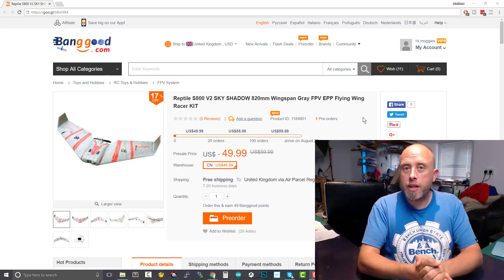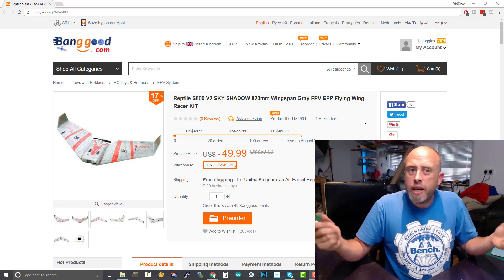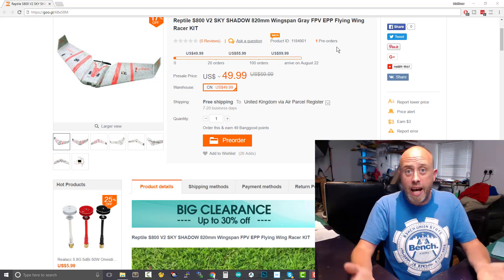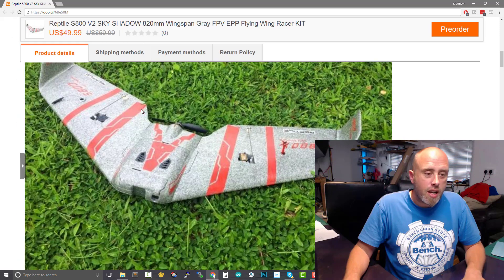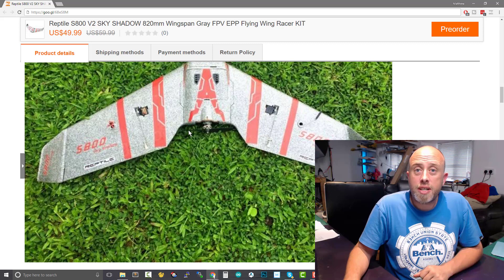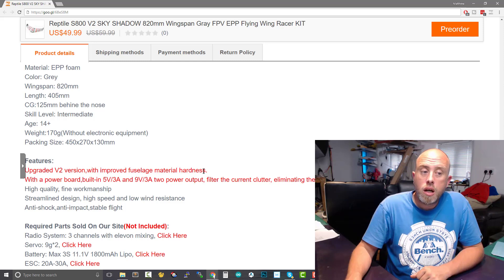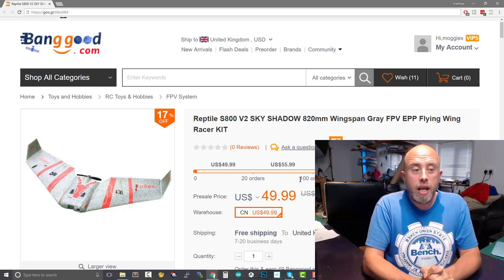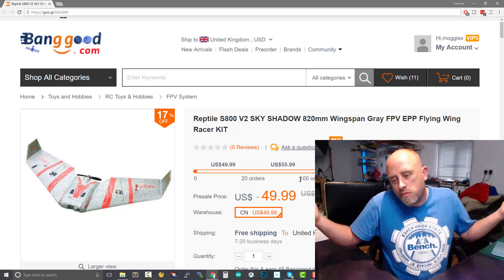[FIRST LOOK] Reptile S800 Sky Shadow Version 2????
Howdy, we have a V2 of the Reptile S800 Sky Shadow on the way to us which I just picked up Is it just the same as a V1 besides the colour of the foam or not??? Who knows! We'll find out shortly, Matt

If you missed the previous adventures with the original Reptile S800 wing, you can watch them

This episode was my favourite I stuffed it this hard into a tree within 3 days of owning it.

Description:
Brand Name: Reptile
Item Name: S800 V2 SKY SHADOW
Material: EPP foam
Color: Grey
Wingspan: 820mm
Length: 405mm
CG:125mm behine the nose
Skill Level: Intermediate
Age: 14+
Weight:170g(Without electronic equipment)
Packing Size: 450x270x130mm

Features:
Upgraded V2 version,with improved fuselage material hardness.
With a power board,built-in 5V/3A and 9V/3A two power output, filter the current clutter, eliminating the video signal clutter interference.
High quality, fine workmanship
Streamlined design, high speed and low wind resistance
Anti-shock,anti-impact,stable flight

Required Parts (Not Included):
Radio System: 3 channels with elevon mixing,
Servo: 9g*2,
Battery: Max 3S 11.1V 1800mAh Lipo
ESC: 20A-30A
Motor: 2204/2300KV - 2205/2300KV
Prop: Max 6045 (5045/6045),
FPV Camera: GoPro4 /runcam swift /1177/1190

Note:
- This is the KIT version, not include any electronic devices.
- The decal is grey, NOT red as pictures show.

Package Included:
1x Reptile S800 V2 SKY SHADOW 820mm RC Airplane KIT
1x Power Board

Matt